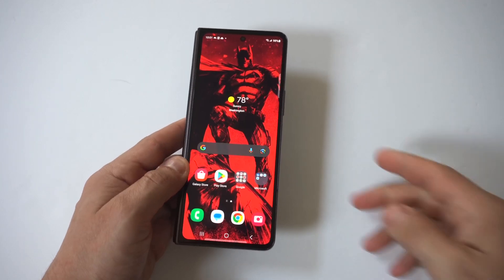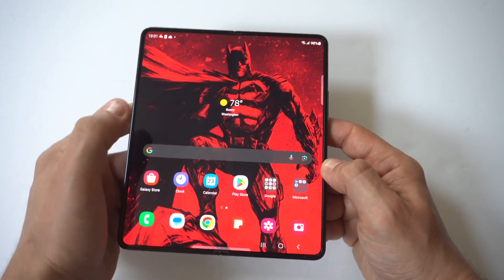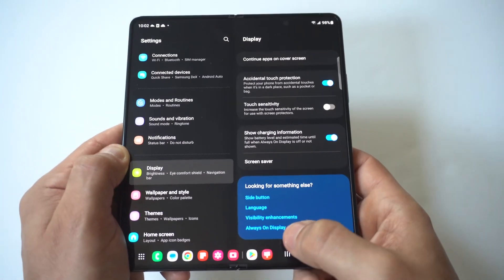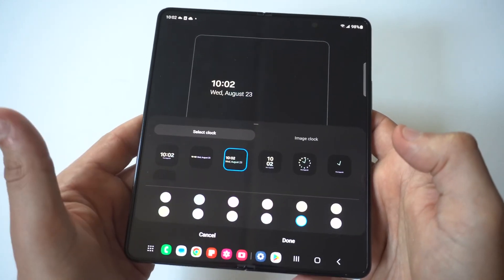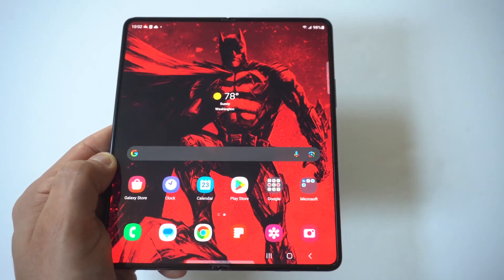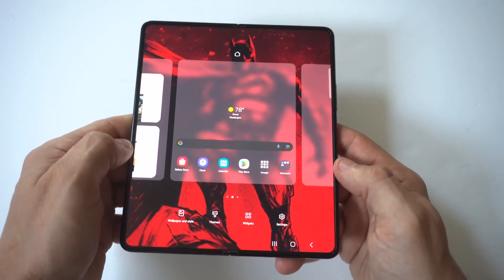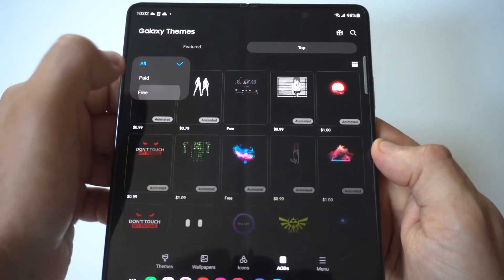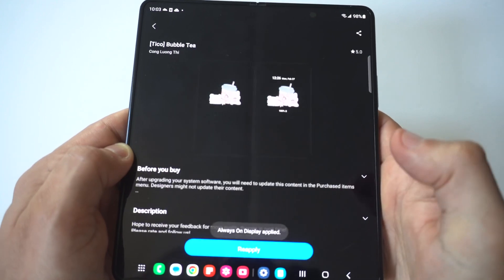How To Change & Customize Always On Samsung Galaxy Z Flip 5